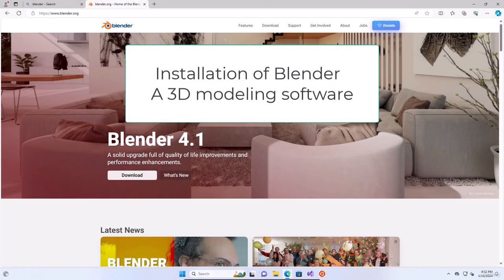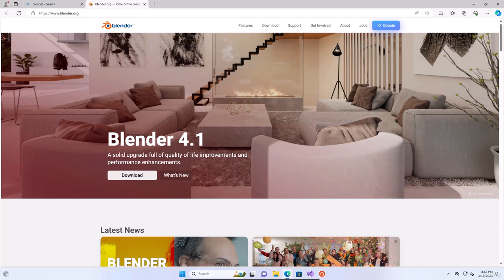Unreal Engine (The Easy Course) - Installation of Blender (3D Modeling Software)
blender is a powerful and versatile open-source 3d creation suite. It's widely used for modeling, rigging, animation, simulation, rendering, compositing, and motion tracking, among other tasks. Blender supports the entirety of the 3Dpipeline, making it a favorite among artists and developers for its comprehensive toolset and active community.

We'll use Blender to create 3D Meshes in this course.

Lecture Overview
In this lecture, I will teach you how to install Blender.